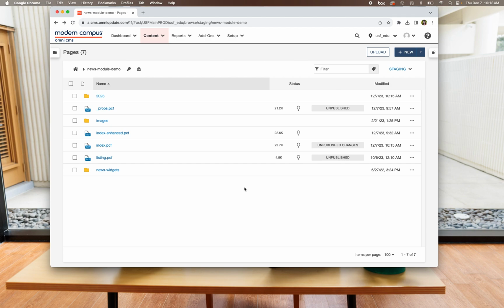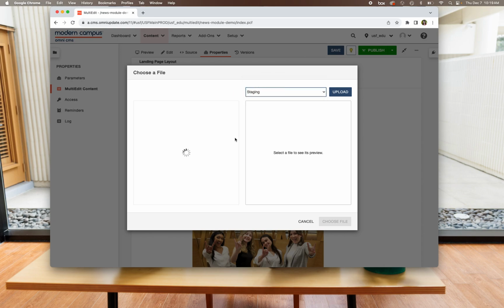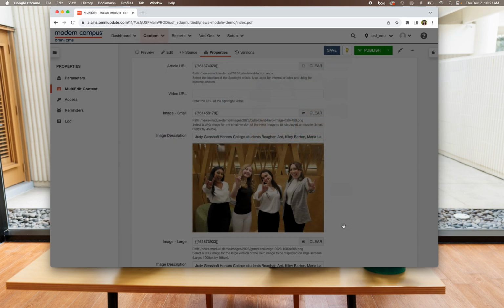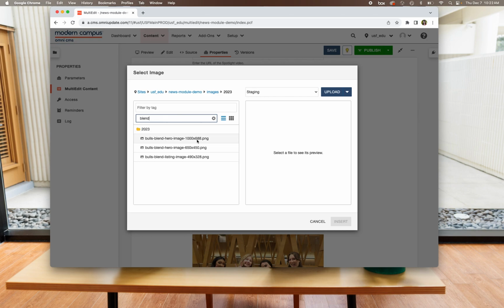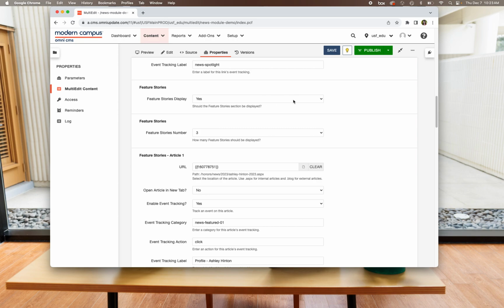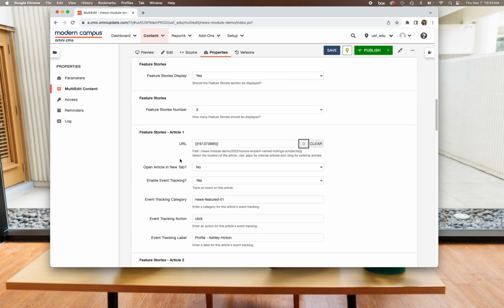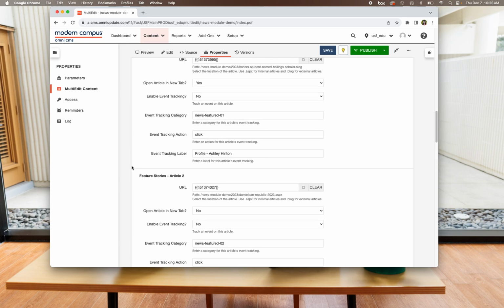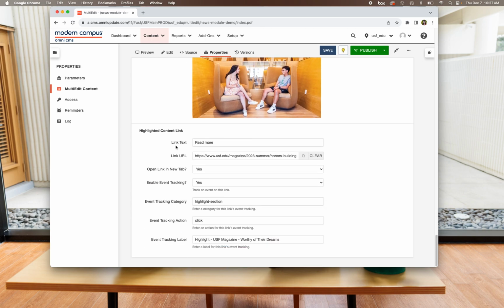CMS Demos: Updating News Homepage: Basic Layout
This demonstration outlines how to update a News Homepage - Basic Layout.